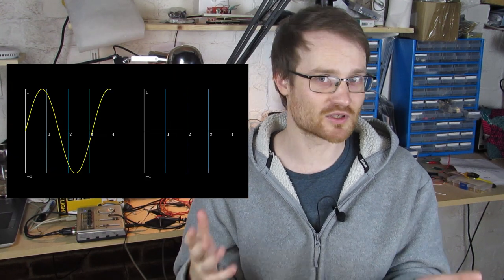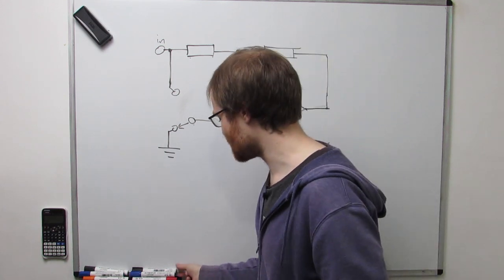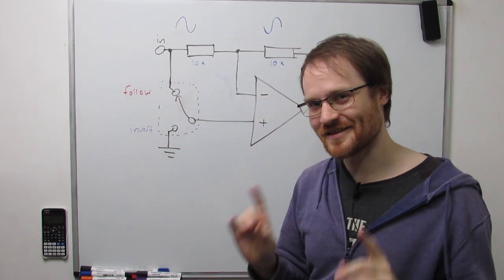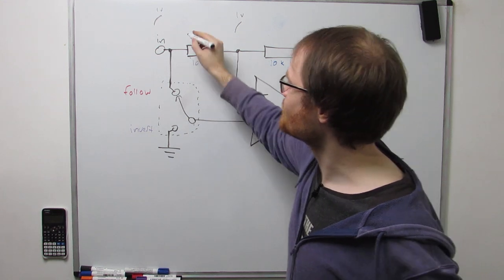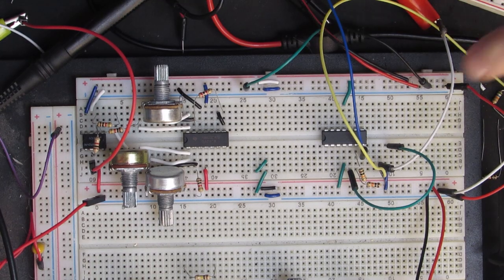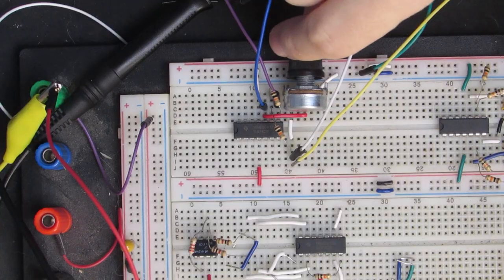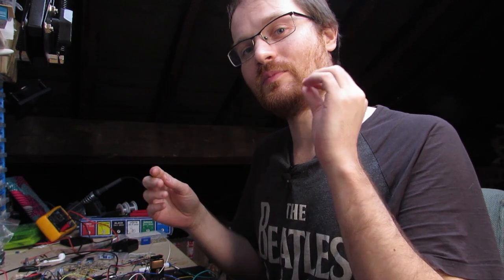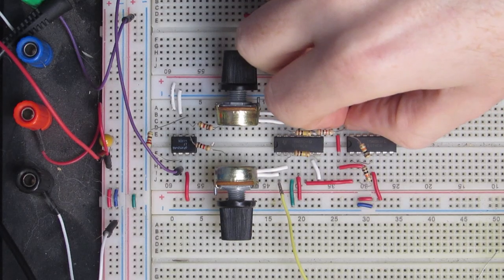DIY Phase Inverter & Attenuverter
00:00 Intro
00:26 What is Phase?
02:57 Phase Flipping Circuit
07:53 Phase Flipper Demo
09:01 Attenuverter Circuit
09:53 Attenuverter Demo
12:58 2 Channel Mixer

Today we're looking at how to improve the mixer we built last time with our invertin op amp summing mixer circuit. We had an issue where we needed to flip (invert) the phase of one of our signals, so in this video we're going to look at how the inverting op-amp can give us a binary phase inversion, and how the same circuit can be built to give us a nice attenuverter, which is a cirucit that can attenuate and invert at the same time!